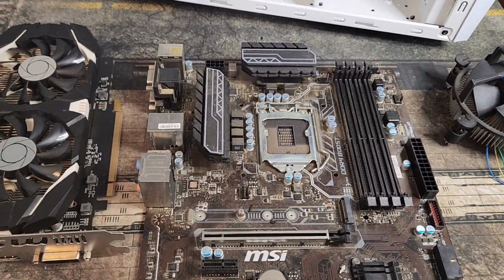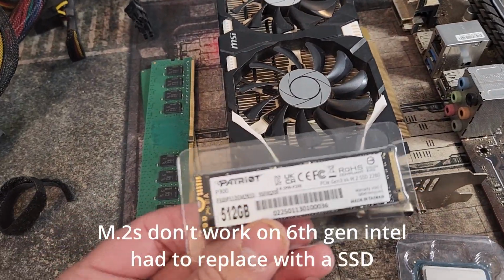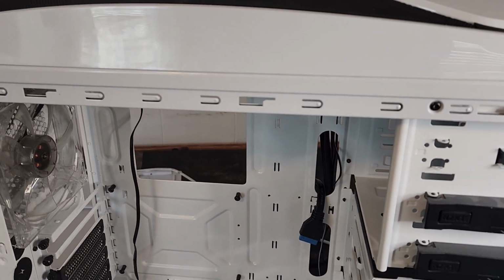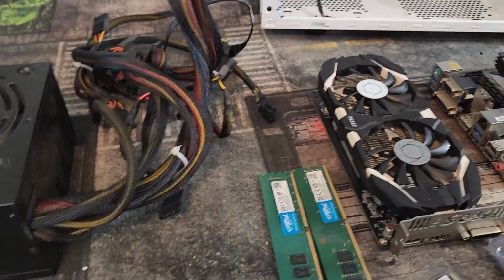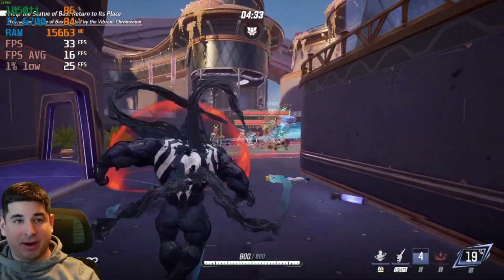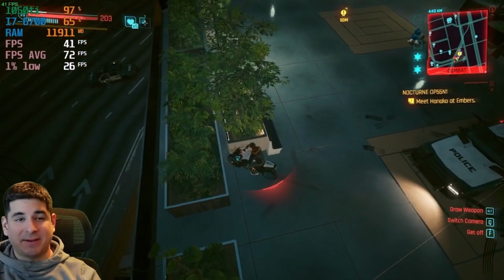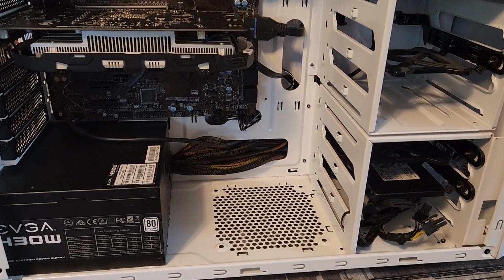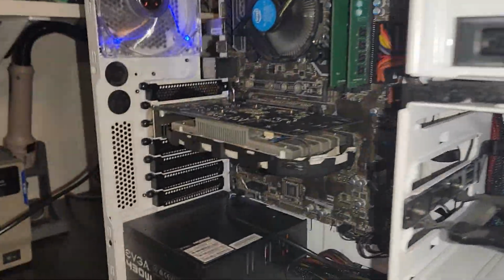This 250$ ultra budget pc can handle AAA games on 1080p low settings thanks to FSR: my 3rd pc flip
Welcome to my 3rd pc flip, this ultra budget build can handle any AAA game on 1080p low settings, and at 250$ it shows you that anyone can afford pc gaming, and that the pc gaming space is alive and well on the budget end. It also does not hurt that I was able to make a very solid profit off this gaming pc!

Free Music for Videos 👉 Music by DJ Gonz - No More Pain